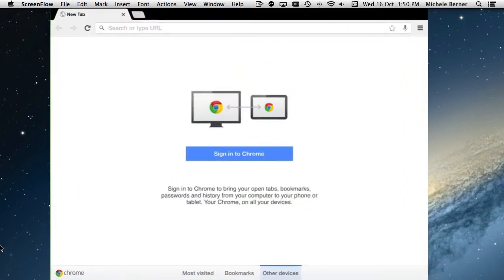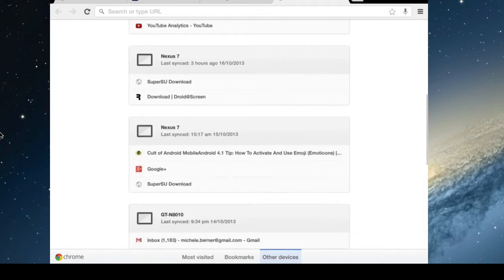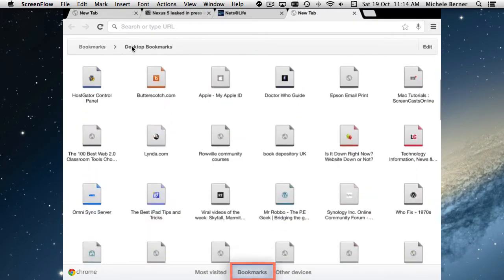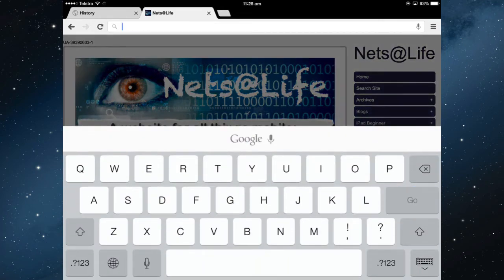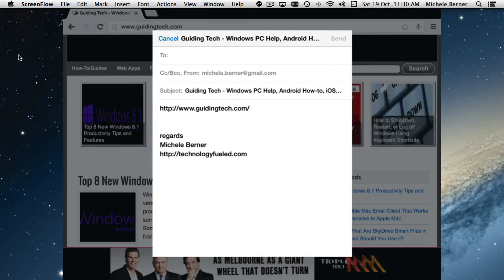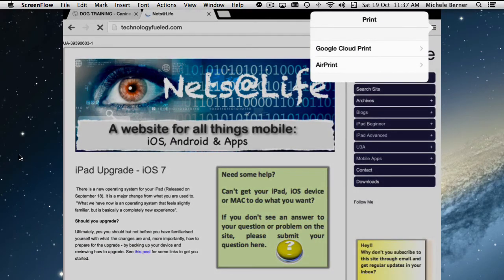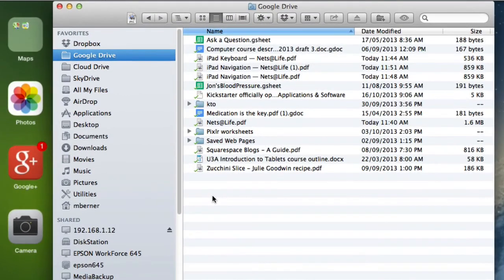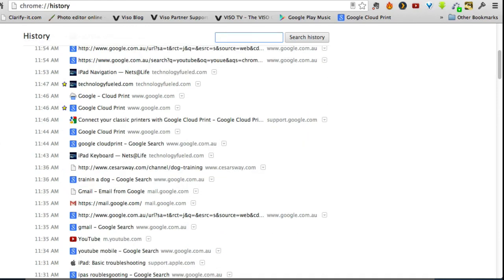Chrome on the iPad: A walkthrough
A look at all the features of the Chrome browser on the iPad. The video covers: syncing,  tabs (open, move, close), bookmarks, incognito mode, printing, saving a page as a .pdf document, Google CloudPrint, sharing web pages, searching, voice search, find in page, request desktop site, history and recent pages, viewing and opening web pages from other devices, clearing browsing data.